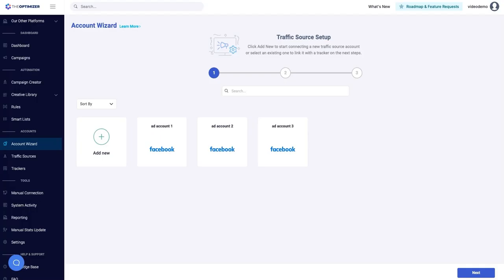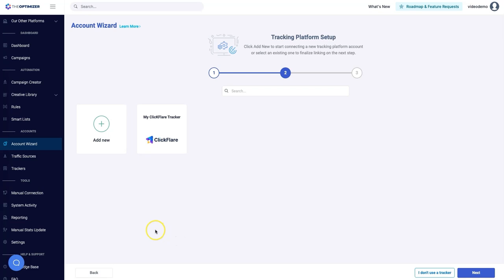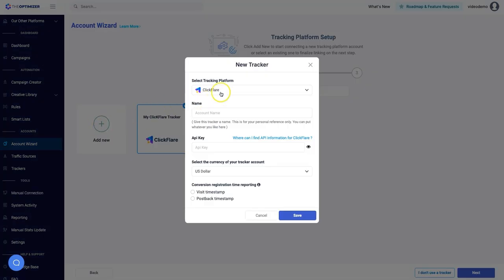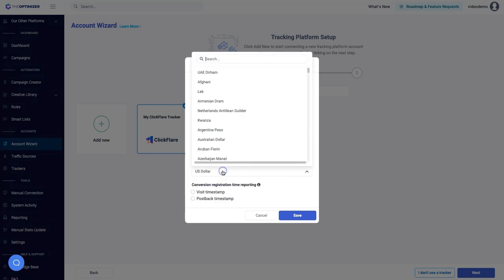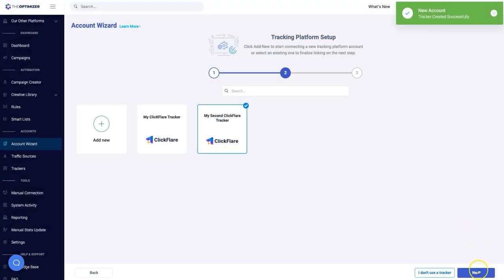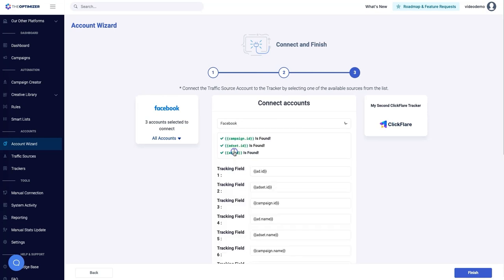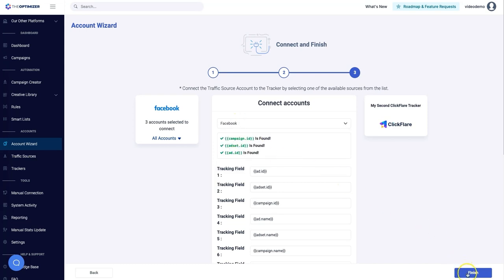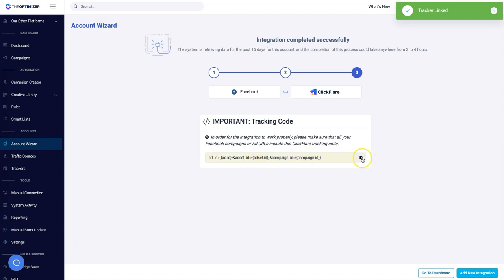How to connect ClickFlare tracker to Facebook?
Step by step instructions on how to properly connect and setup ClickFlare as a tracking platform to your Facebook ad accounts on TheOptimizer.
By connecting ClickFlare, TheOptimizer will be able to import conversions, clicks and revenue data from ClickFlare for every Facebook campaign.

Also make sure to read this article from our help centre